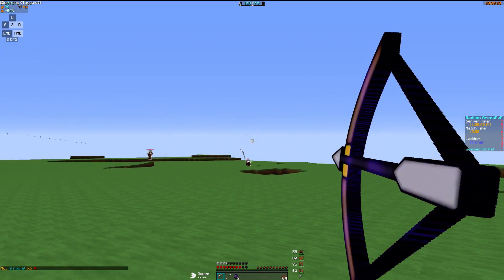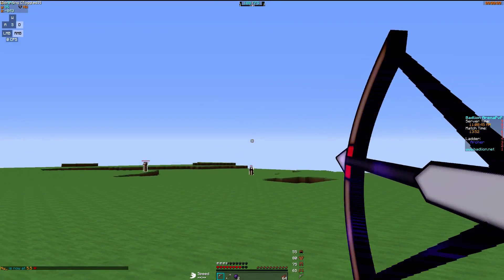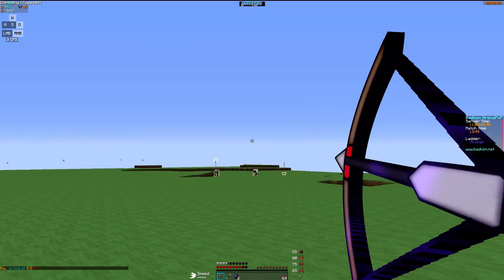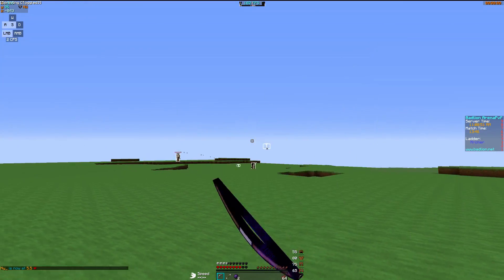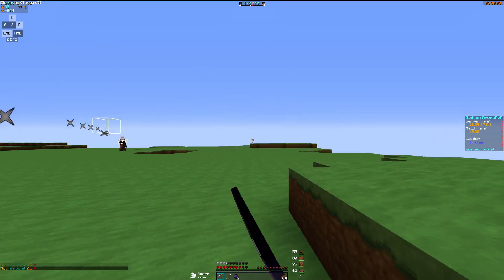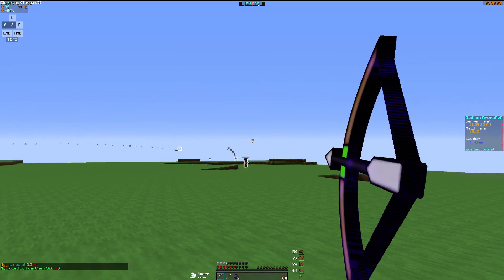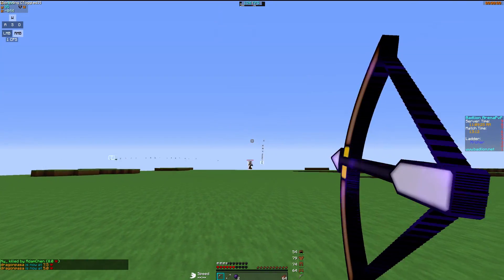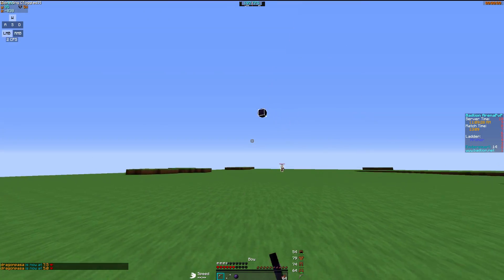Badlion Archer 2v2 Tournament | Semifinals | PureBow vs Old Men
PureBow Roster:
AdamChen
samthecat43

Old Men Roster:
Ny_
dragonpasa